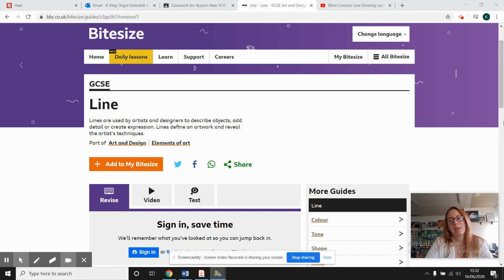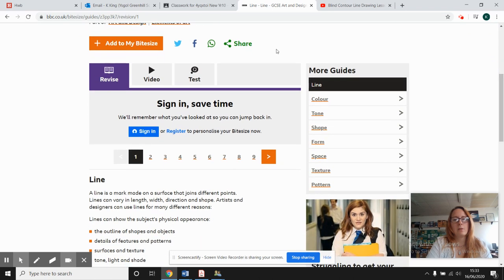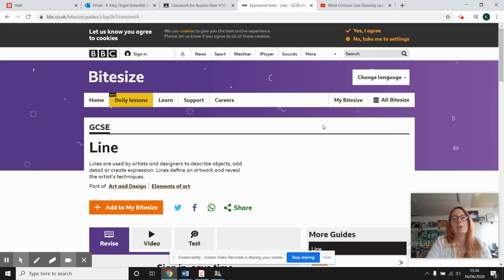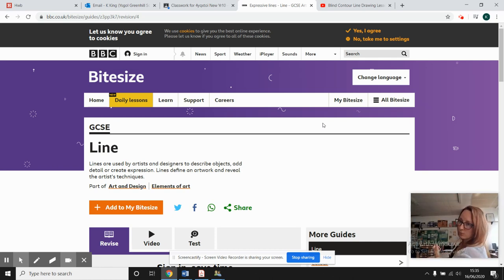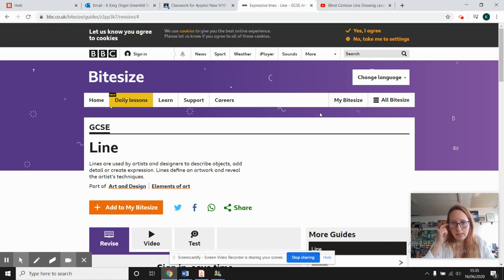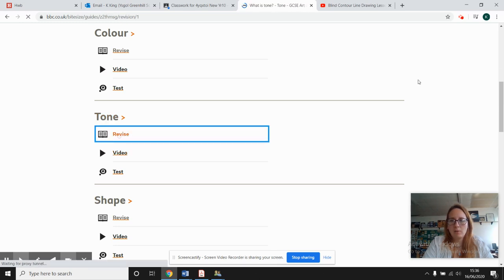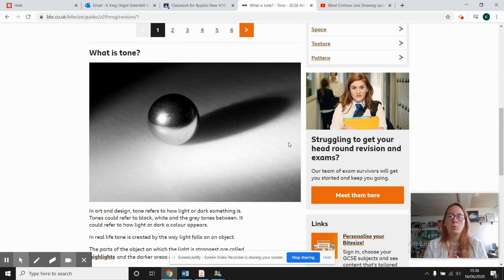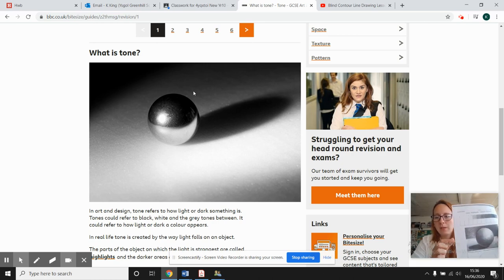Line and Tone task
2 hour session exploring Line and Tone in Art.